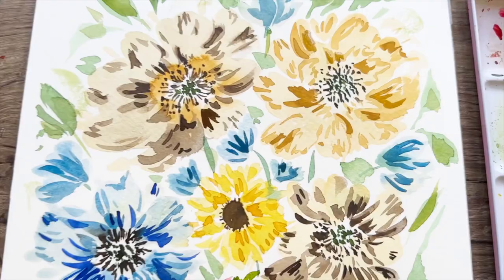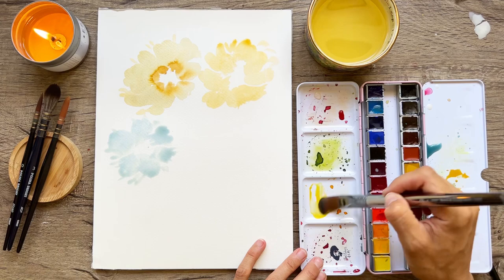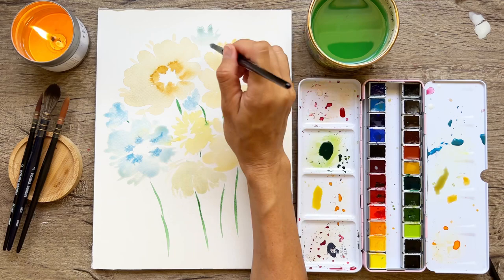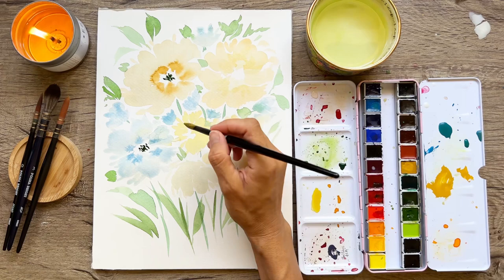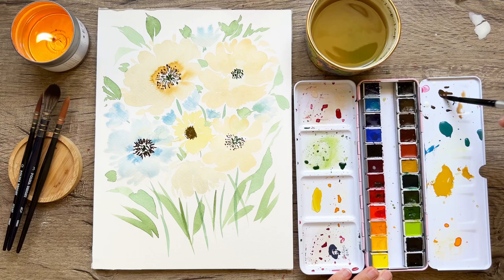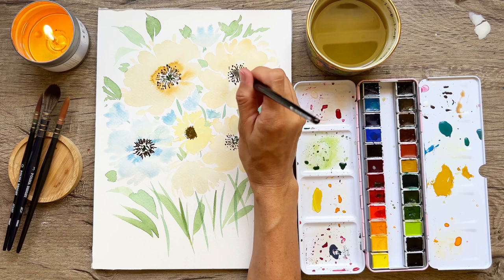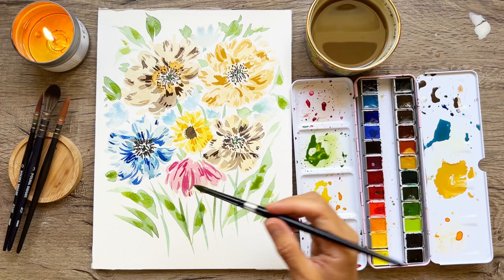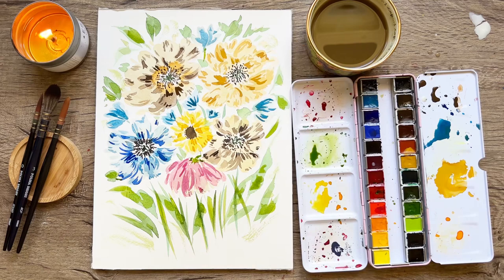Paint loose expressive watercolor florals for beginners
Paint loose expressive watercolor florals for beginners. If you haven’t noticed, I’m obsessed with painting loose florals! But I’m also obsessed with painting beach landscapes so go figure. I have access to one more than the other which is why you see the flowers often.

What have you been painting this week? Let me know!

Song: Calm Water
Artist: Roa